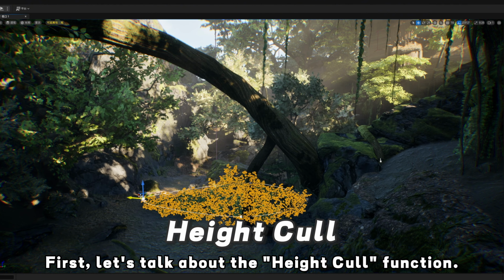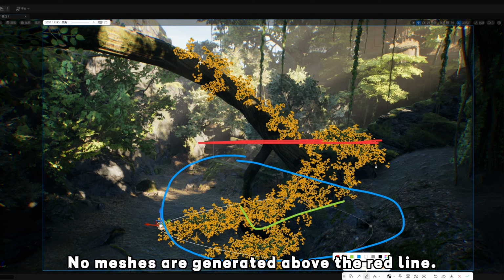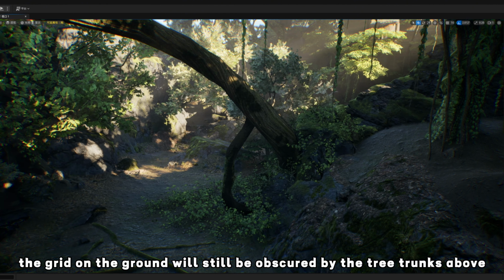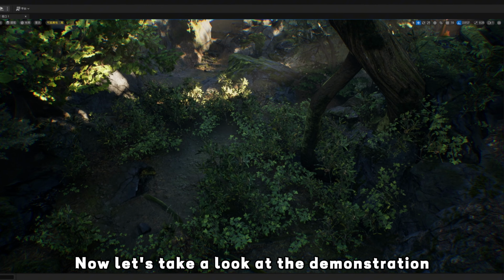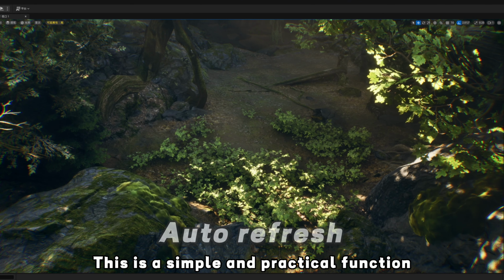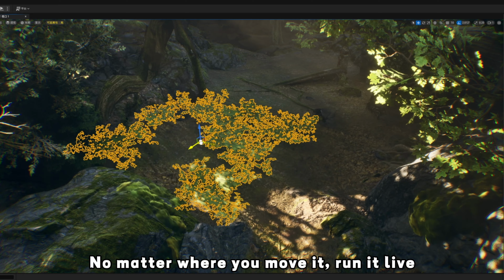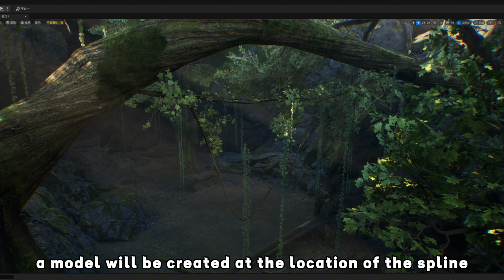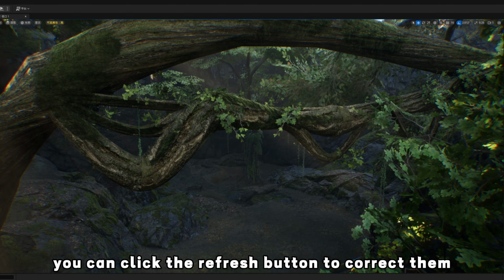UE5 Natural PCG Tools V1.5 Preview: Procedural Vine Generation & Texture-Based Biomes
Version 1.5
1. Visual Identification: Version Icon
Added a dedicated version icon within the Textures folder for quick identification of the current plugin version.

2. Texture Filtering for Biome Simulation
Added "Texture Filter" functionality to ScatterObject and ScatterObject_Spline (including Scriptable Tool versions).

Users can now utilize specific texture channels to filter PCG sampling, enabling the simulation of natural biome distributions and complex environmental masks.

3. Height Culling & Spline Drawing Enhancements
Introduced "Use Height Cull" for ScatterOnSpline and ScatterObject_Spline (including Scriptable Tool versions). This ensures that scattering is no longer affected by objects or geometry located above the tool's bounds.

Note: Due to calculation variations, enabling Scatter_On_Mesh may cause subtle height offset shifts.

ScatterOnSpline_ST now supports manual spline height adjustment during the drawing phase. The demo level and online documentation have been updated accordingly.

4. Performance Control: Auto-Refresh Toggle
Added an "Auto Refresh" switch to all PCG scattering blueprints. Disabling this will pause real-time PCG updates to save overhead during complex scene editing.

Note: This option is hidden within the Scriptable Tool panel to maintain UI cleanliness.

5. New "Vine Generation" for BP_Line_ST
BP_Line_ST now supports generating procedural vine meshes along spline paths.

Extensibility: Users can define multiple custom meshes for randomized, seamless replacement.

Performance Note: To maintain stability, this feature is disabled by default within the Scriptable Tool interface; it must be enabled after the actor is placed in the level.

Technical Requirement: Ensure mesh endpoints are consistent in size for seamless tiling. Nanite is currently unsupported for this specific logic—please utilize LODs for optimization.

To purchase this product, please search for "Natural PCGTools" on the FAB Marketplace.
UE Version: 5.5-5.7